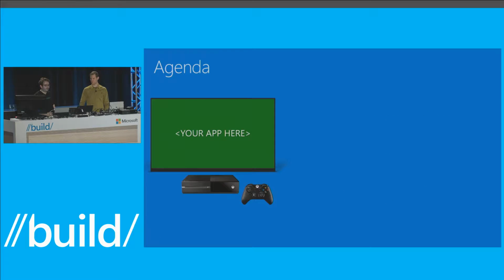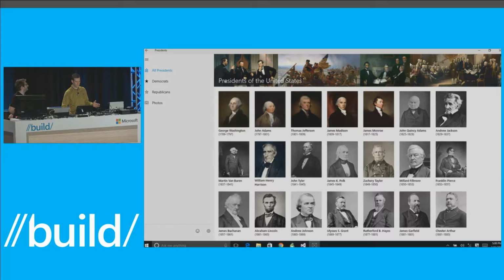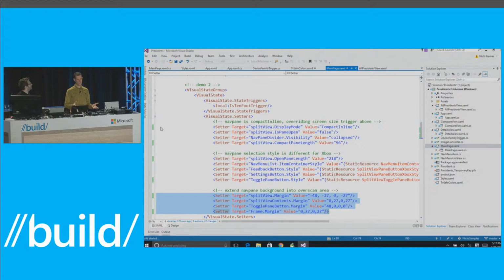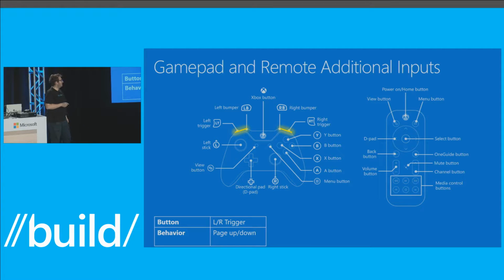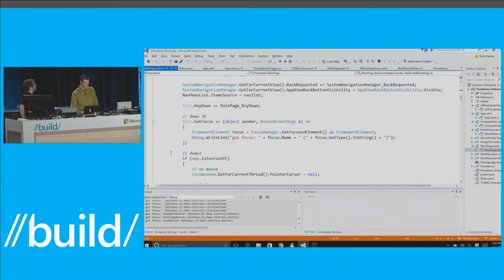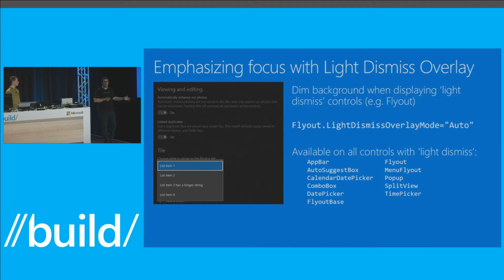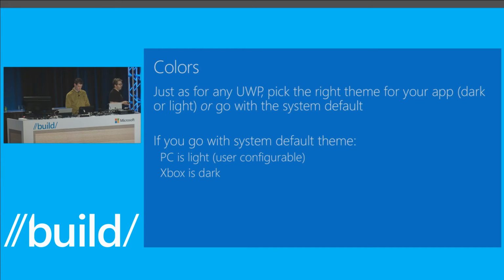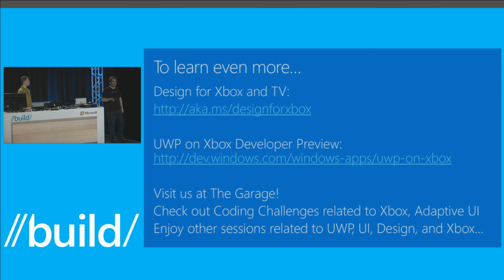Build 2016 Building Great Universal Windows Platform UWP Apps for Xbox